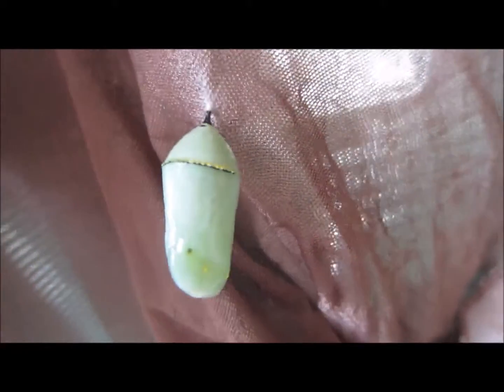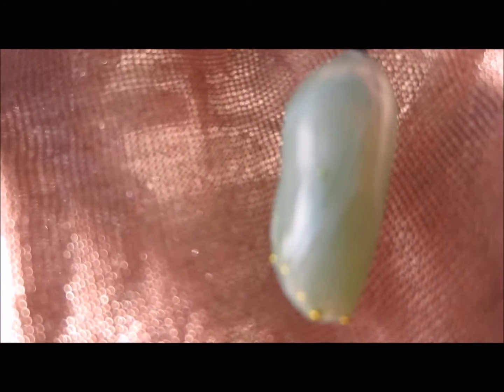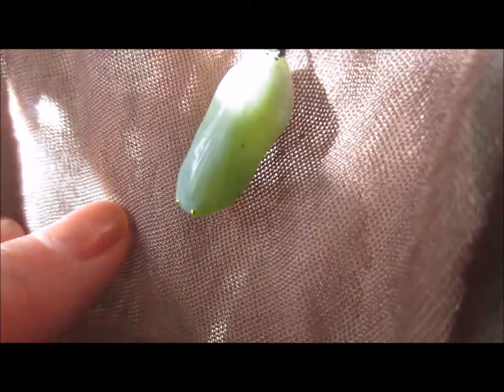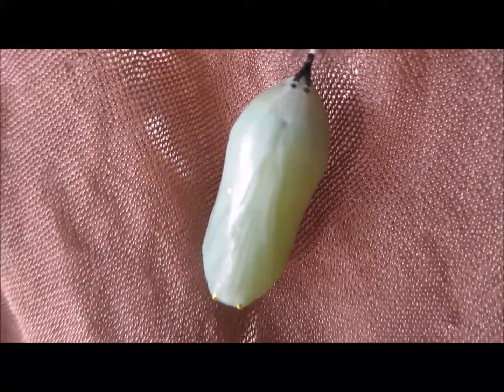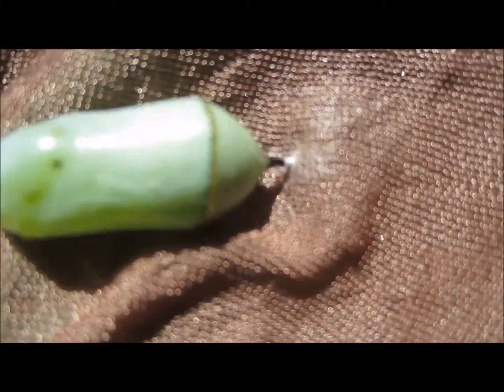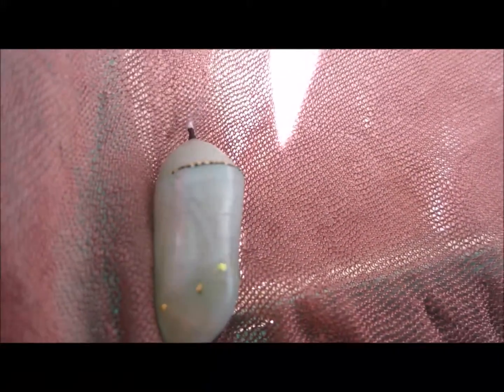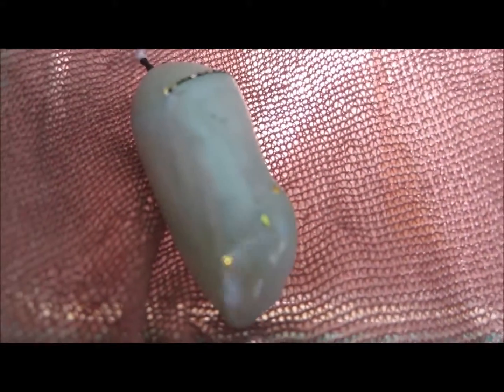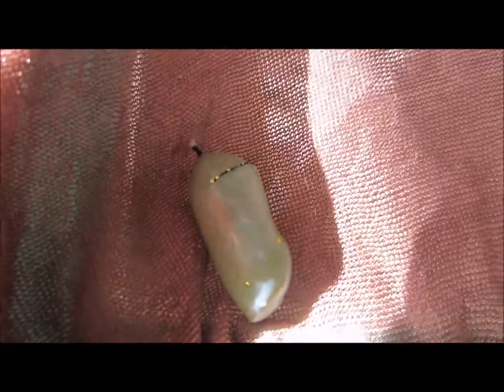Sexing Monarch butterfly cocoon chrysalis, pupa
Sexing my cocoon. All along I've referred to it, as him. From what I can tell, I might be right!!